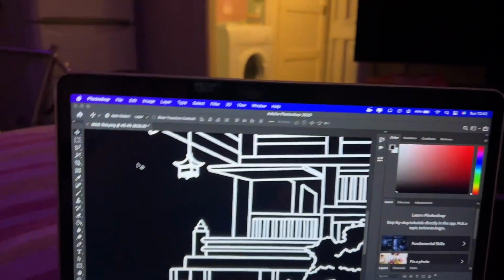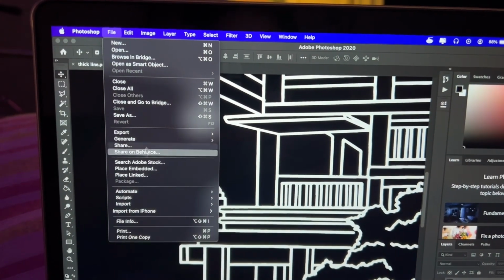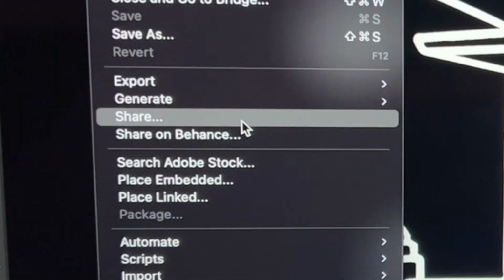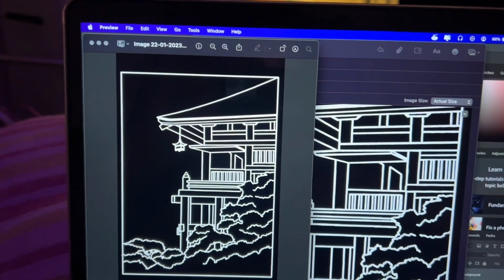HOW TO FIX “SAVE” FEATURE NOT WORKING - WITHOUT RESTARTING PHOTOSHOP!!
Just a quick video to help you guys find a solution.